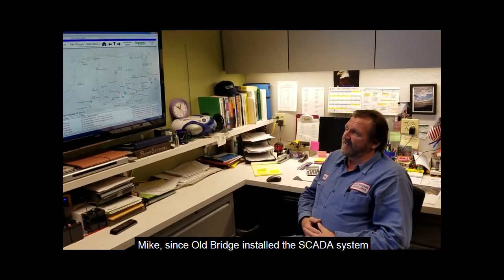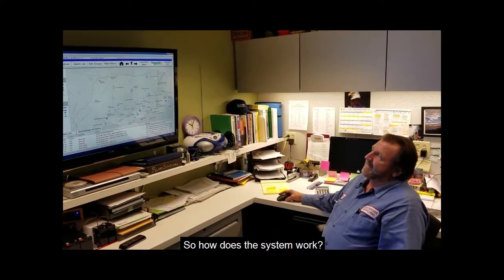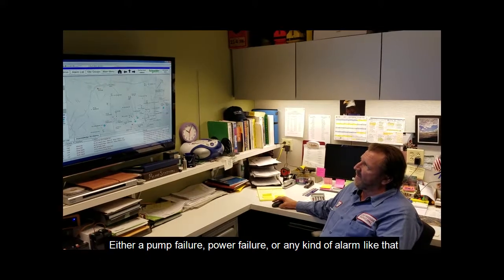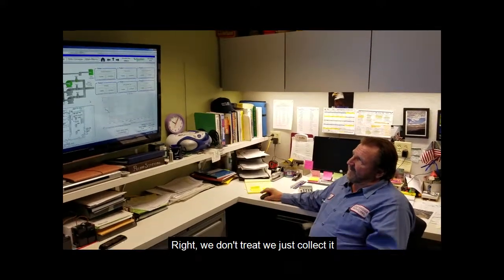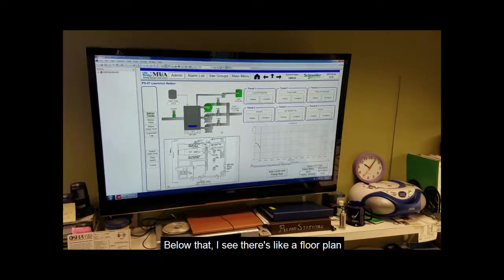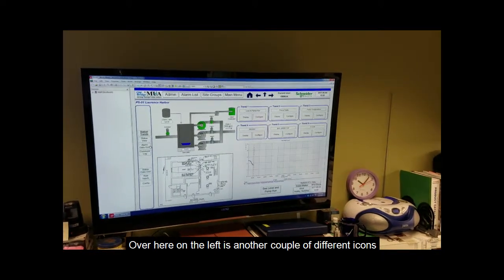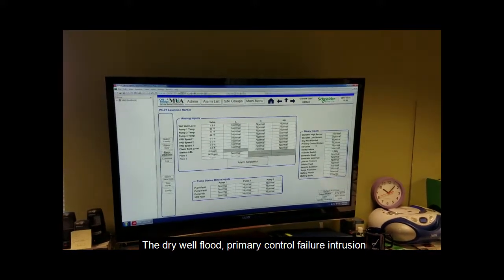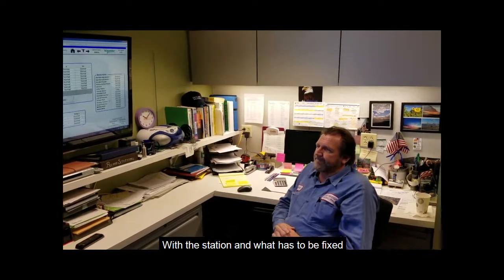OBMUA Sewer SCADA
Mike Roy discusses the OBMUA Sewer Department SCADA system with operator Charlie Winkler